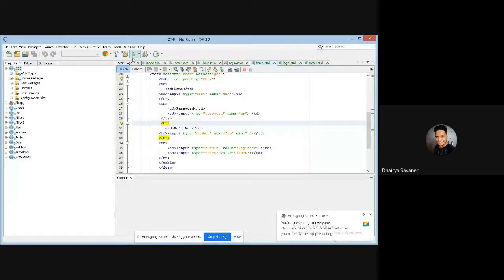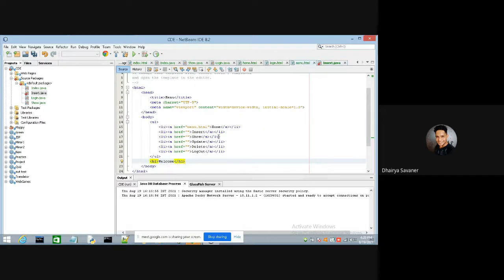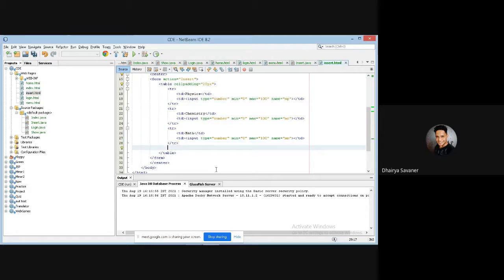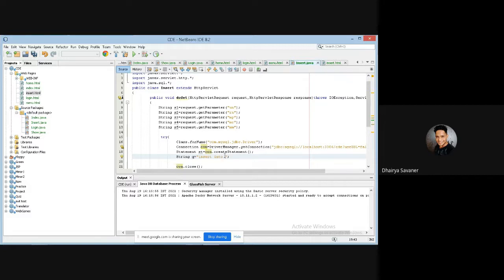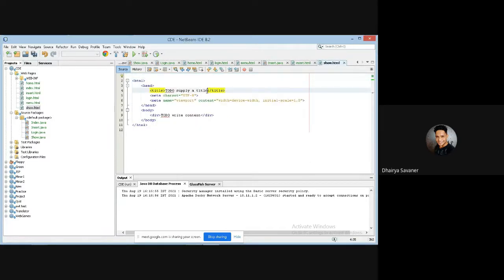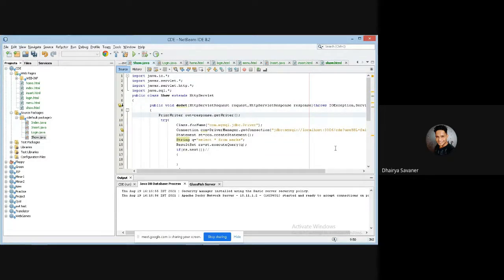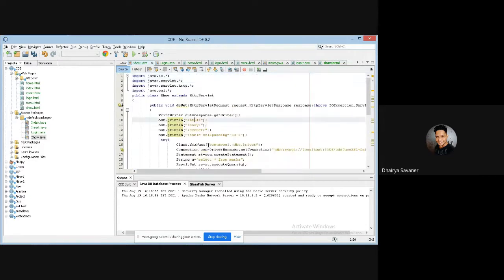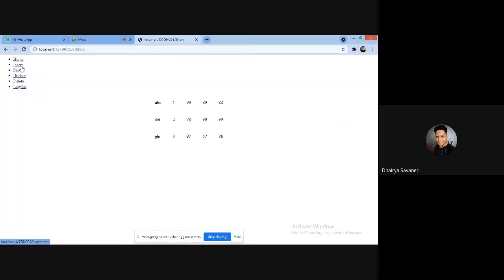Java Training || Batch 03 || Day 12 || CAREER DREAMS EDUCATIONS || TECHNOPHILIA1.0